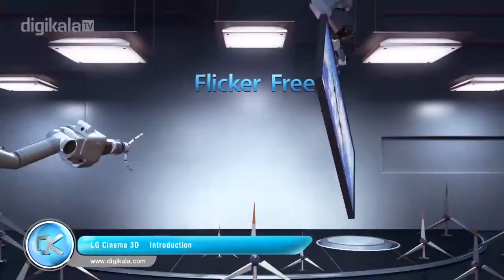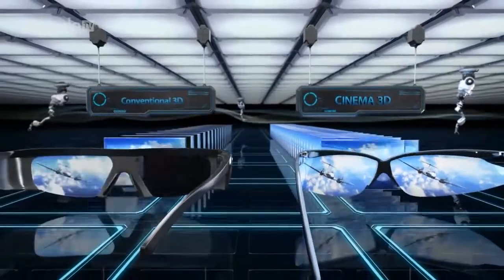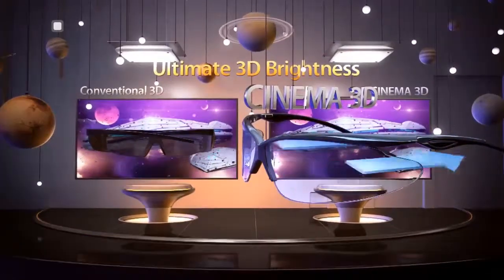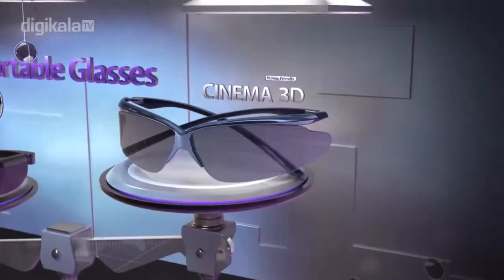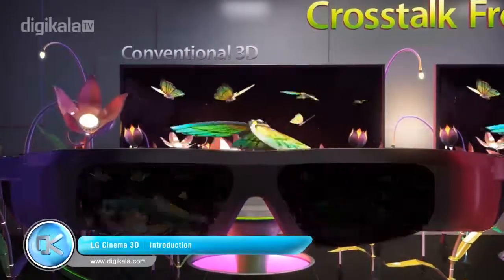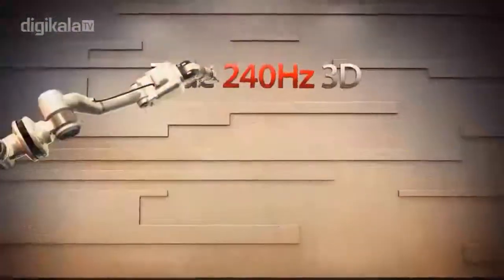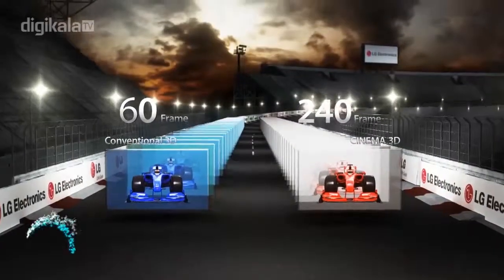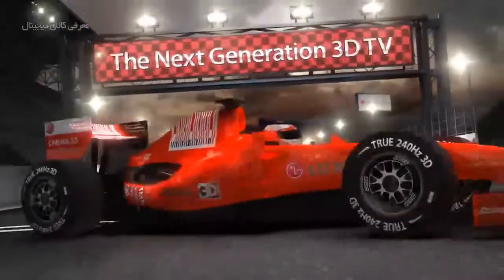LG Cinema 3D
آیا می خواهید که از یک تجربه سه بعدی بینظیر مانند سینماهای سه بعدی استفاده کنید؟ آیا از عینک های سه بعدی سنگین و گران قیمت خسته شده اید؟ Cinema 3D کمپانی LG این امکان را برای شما فراهم می کند که از نسل جدید تصاویر سه بعدی با استفاده از تکنولوژی Film Pattern Retarder، کیفیتی باورنکردنی و نسل جدید عینک های سه بعدی سبک و ارزان قیمت، بهره مند شوید.
از قابلیت های اصلی سینمای سه بعدی LG می توان به موارد زیر اشاره کرد:
- عینک بدون پرش تصویر که باعث خسته شدن چشمان شما نمی شود.
- عینک های بدون نیاز به باتری.
- فاقد امواج الکترومغناطیسی.
- روشنایی بیشتر تصویر در حالت سه بعدی.
- زاویه دید قابل تغییر در حالت سه بعدی برخلاف تلویزیون های سه بعدی عادی که مجبور به نگاه کردن به آن به طور مستقیم بودید.
- عینک سه بعدی بسیار سبک که باعث خستگی بینی و چشمان شما نمی شود.
- بر خلاف عینک های سه بعدی عادی، عینک های سه بعدی Cinema 3D بسیار ارزان قیمت می باشند.